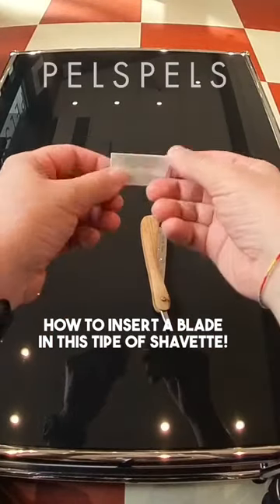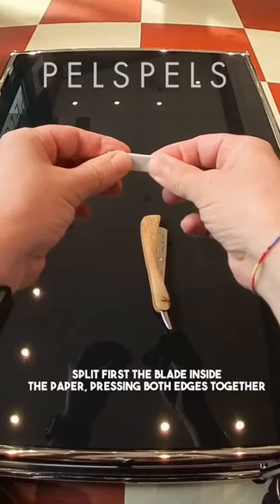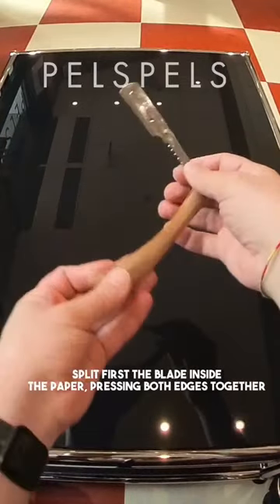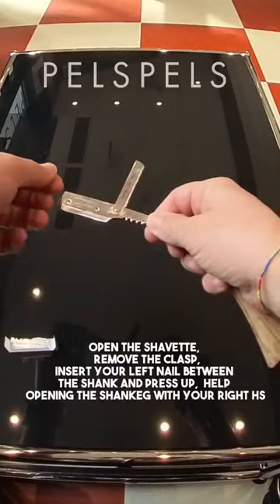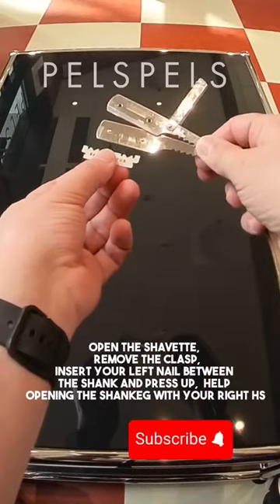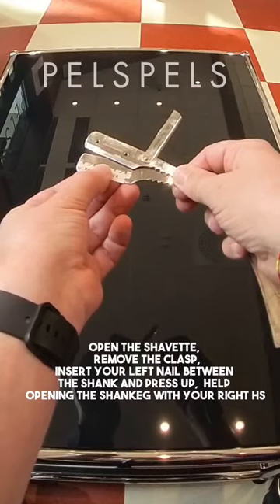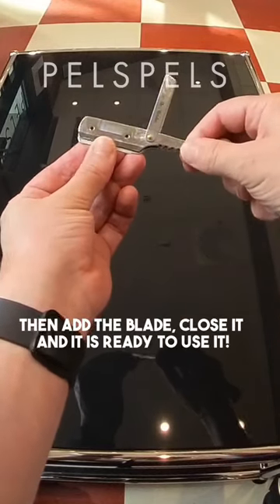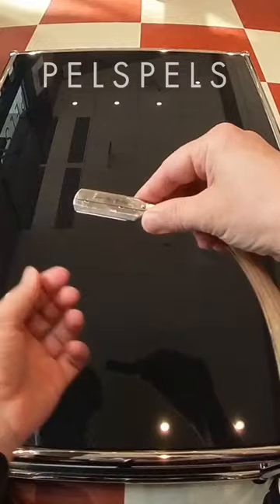How to open a shavette with removable blades ⚠️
If you are into shaving, you may one day deal with this shavette!
It is very safe to use. The clasp helps to keep the blade in place.
Remember, once you have finished removing the blade, you can use it again but keep it safe from kids' hands ✋️. The edge is very sharp and can cause a lot of damage 💔